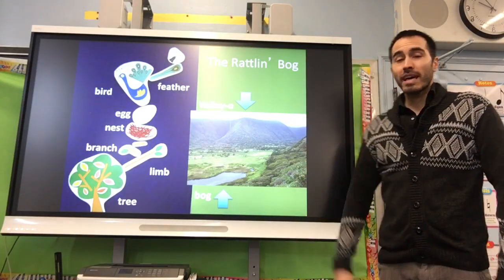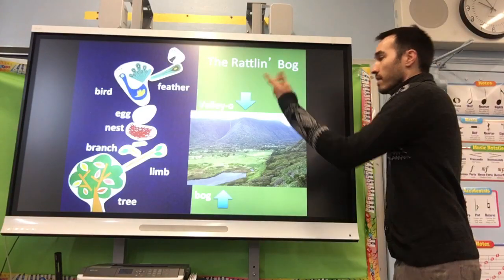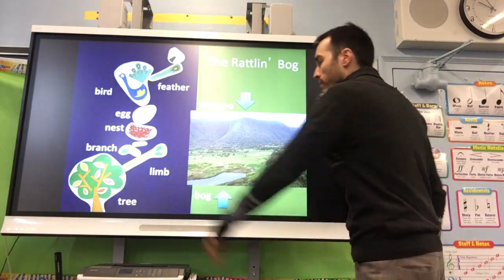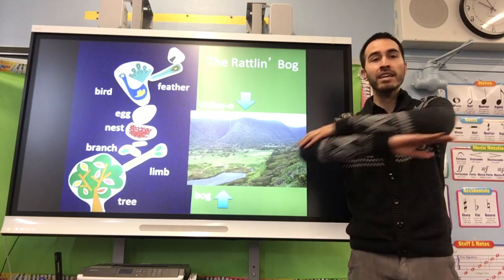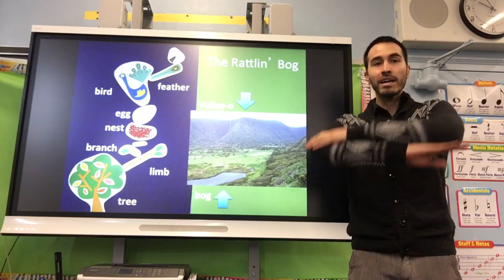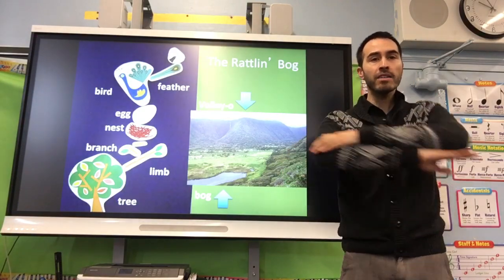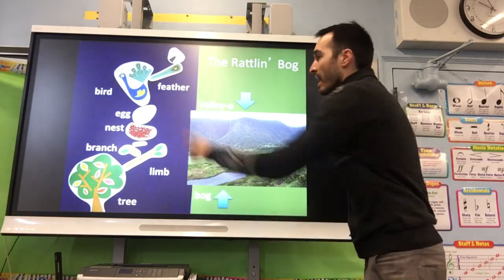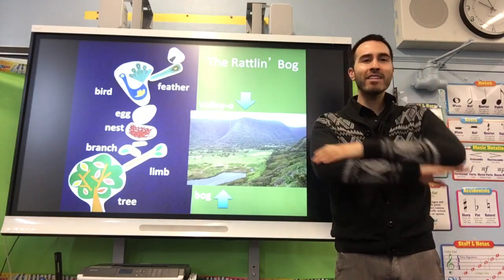Rattlin Bog movement tutorial